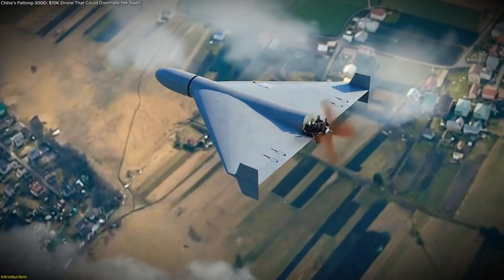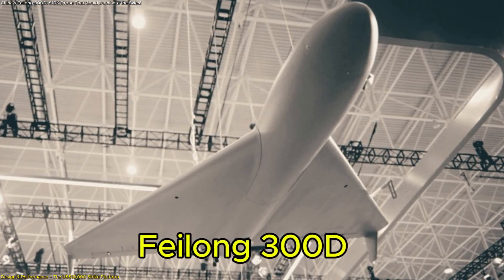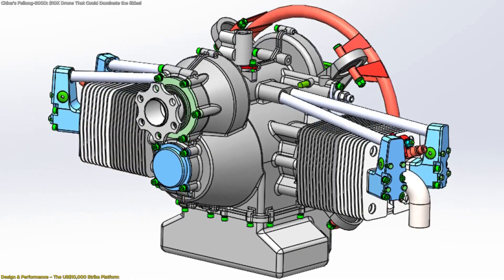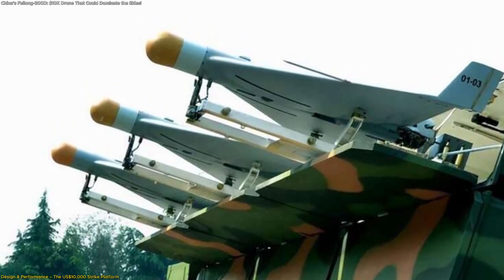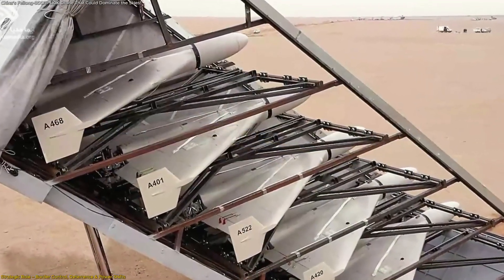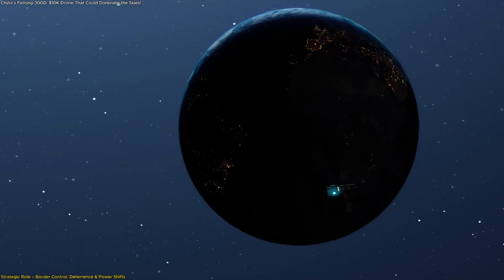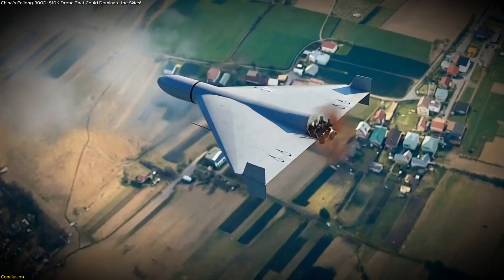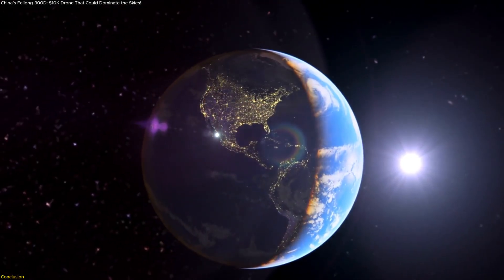Feilong-300D: China’s $10K Powerhouse Drone Takes Flight!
“China’s Feilong-300D: $10K Drone That Could Dominate the Skies! “
China’s Feilong-300D drone is making headlines for all the right reasons — low cost, long range, and high capability. Built by the state-owned company Norinco, this delta-wing drone can travel over 621 miles, perform surveillance, and carry modular payloads — all for about $10,000 per unit. Experts say it could completely reshape the global drone market by making advanced aerial systems accessible to smaller nations and private sectors. In this video, we break down how this low-cost platform works, why it’s creating a stir across the tech world, and what it means for the future of unmanned aviation. Discover how innovation, affordability, and strategy are coming together in the Feilong-300D — a small drone with massive implications.

🚀 Space tech. Satellites. Innovation.